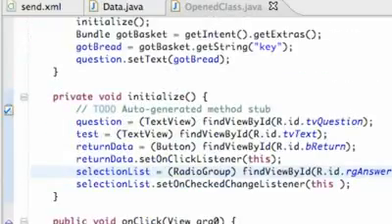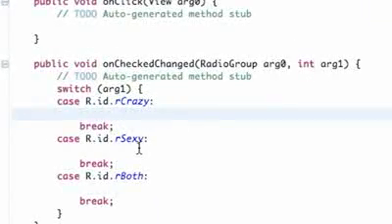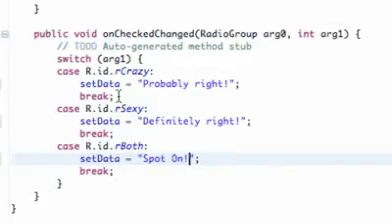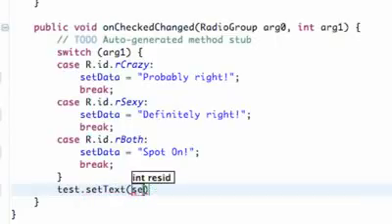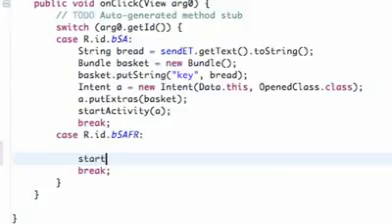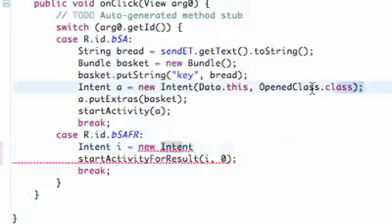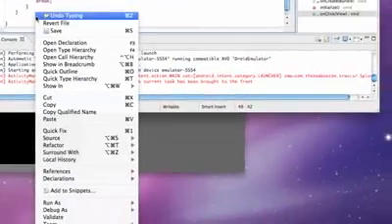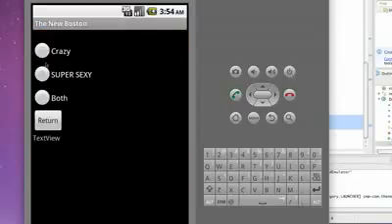Android Application Development Tutorial 49 StartActivityForResult setup